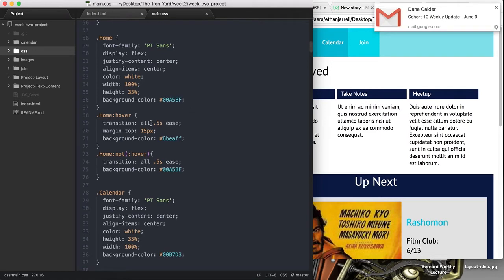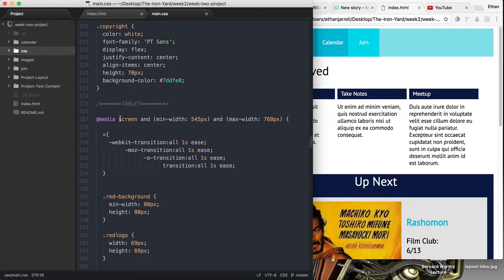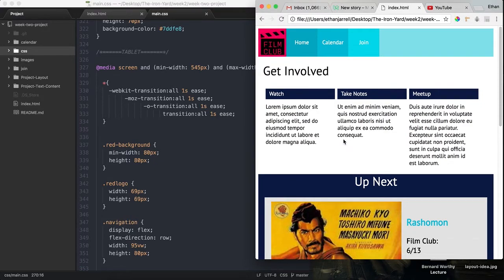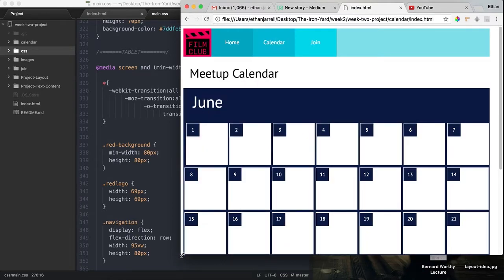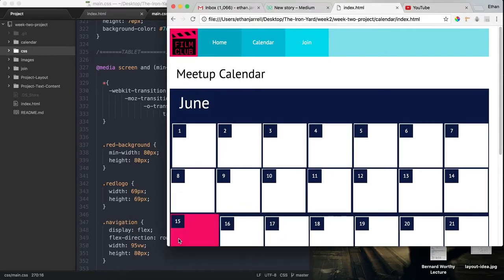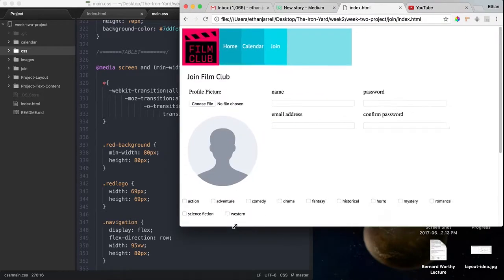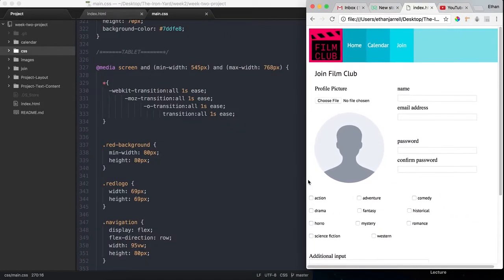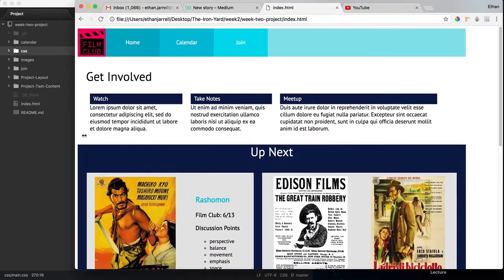Responsive Web Design Transition Effects on Media Queries